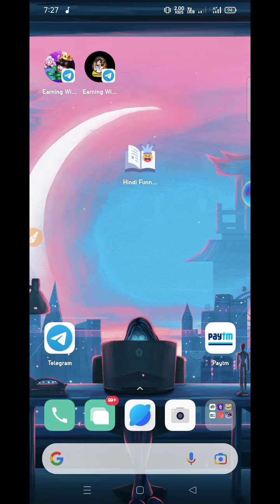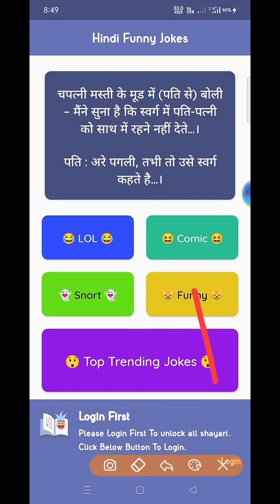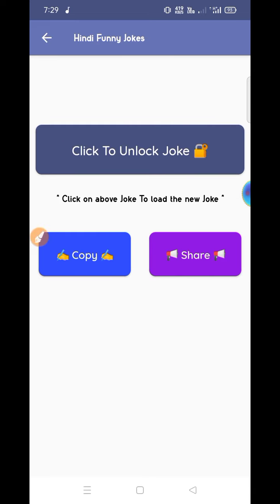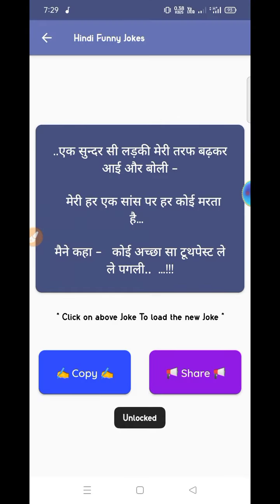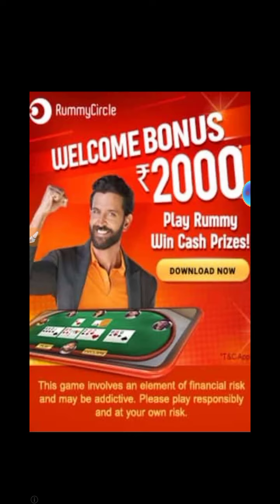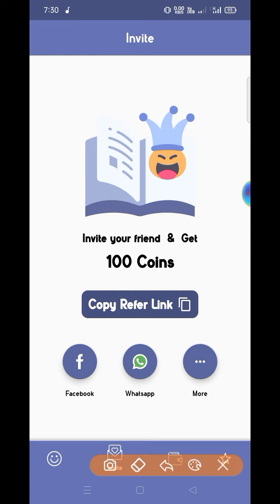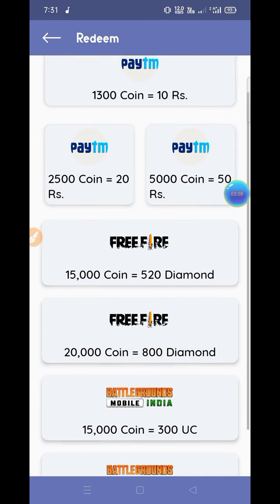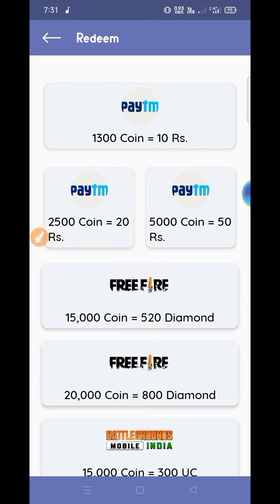selfearningapp 💸 New Self Earning App // Just 2 Minutes Get Free ₹10 Paytm Cash /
⏩This Video About how to earn self cash earning to paytm⏪

⏩This app is the best self earning app⏪

⏩Use this app and get unlimited paytm cash⏪

௨ங்களுக்கு Earning மற்றும் Earning
Apps -ஐ பற்றியும் ௭ந்த விதமான சந்தேகம் இருந்தால் நமது Channel-ல் கூறலாம் //  ௨ங்களின் அனைத்து சந்தேகங்களும் நமது Channel  மூலமாக Video தயார் செய்து பாேடப்படும்//🙏🏻🙏🏻

👆REFER SCRIPT👆

📌Payment Received 😍

🙂 New App Launched

App Name :- Hindi Funny Jokes

Minimum Withdraw:- 2Rs.

📌Link:👆🏽

🤑Instant Withdraw To Paytm Wallet

Instal app & get paytm cash
Spin wheel & get paytm cash
Refer & Earn paytm cash

Self earning apps 2020
Self earning apps latest
Install apps and earn paytm cash
Install and earn paytm cash unlimited
Spin and earn unlimited paytm cash
New Tamil paytm earning
New Launched earning app 2020
New paytm earning app launched
New Paytm earning app with payment proof
BoloIndya app unlimited trick
New Paytm earning app with payment proof Tamil
New Paytm Earning app with script
New paytm earning app with refer script

Best Earning App// Instant Payment App//

Helo App Link👇🏻👇🏻

Reffer Code👇🏻👇🏻

 DBNEPEH